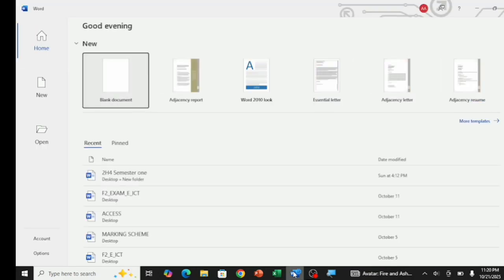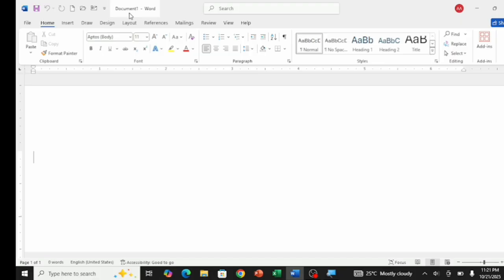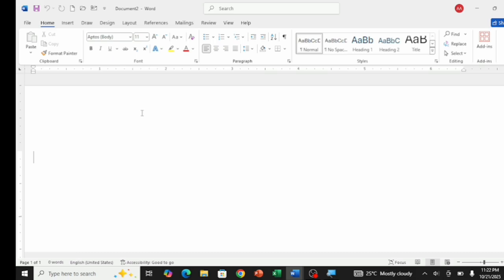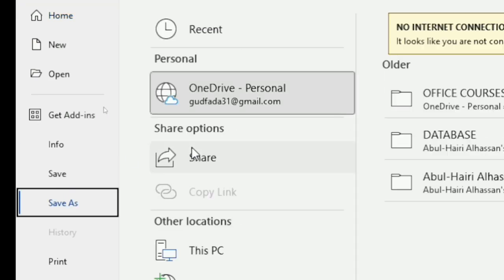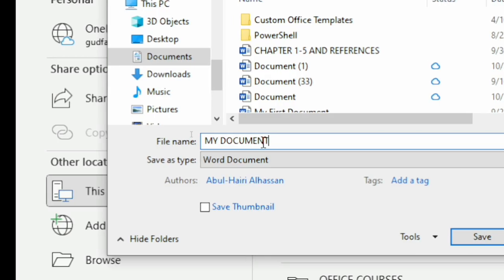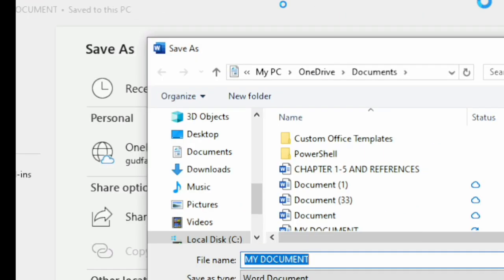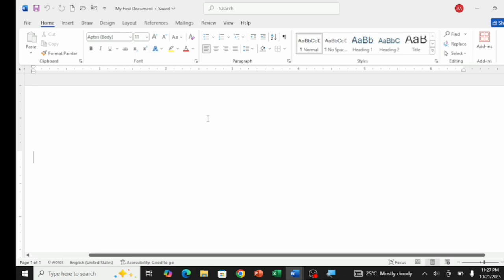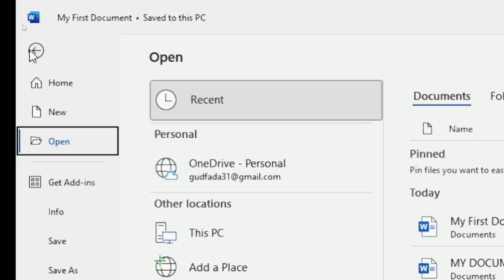How to Create, Save & Open a Document (Step-by-Step Guide)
Learn how to create a new document, save your work, and open existing files in Microsoft Word — even if you’re a complete beginner!

In this step-by-step tutorial, you’ll discover:
✅ How to start a new Word document from scratch
✅ The difference between Save and Save As
✅ How to find and open existing Word files
✅ Bonus tips for organizing your documents efficiently

💡 Perfect for students, teachers, office workers, or anyone who wants to master the basics of Microsoft Word.